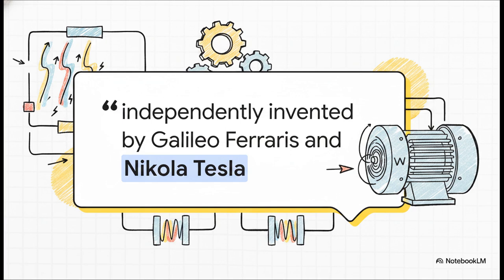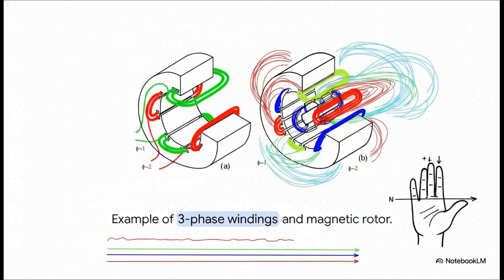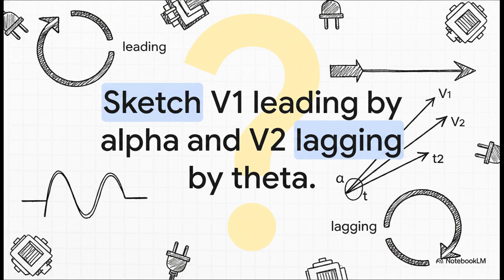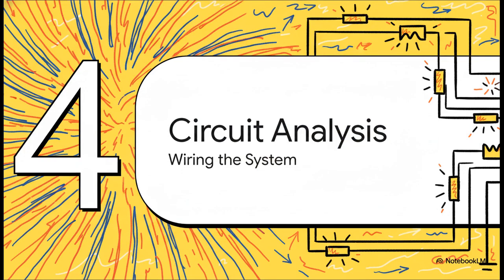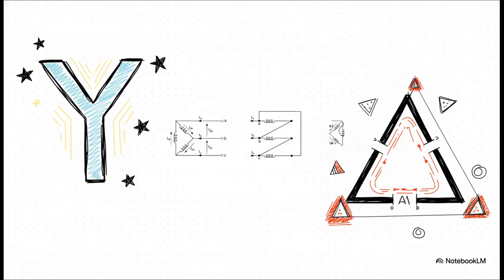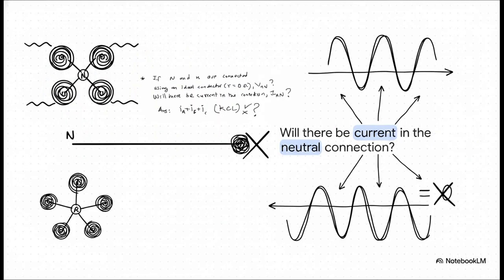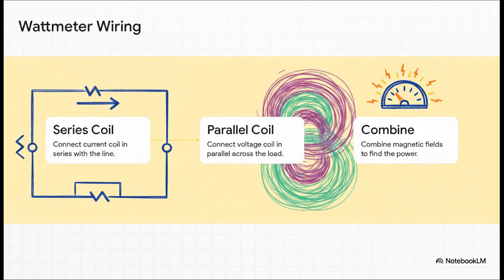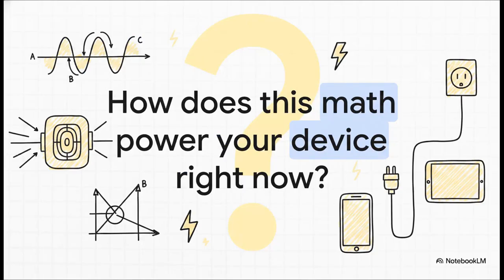Three Phase Power Explained